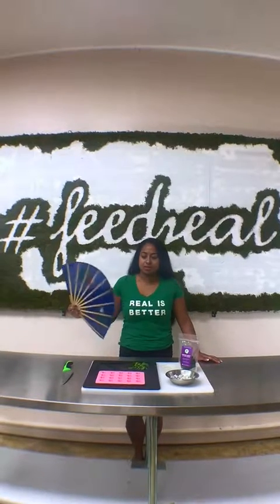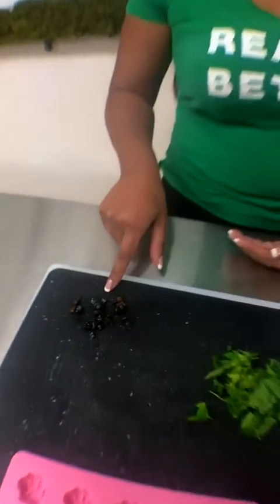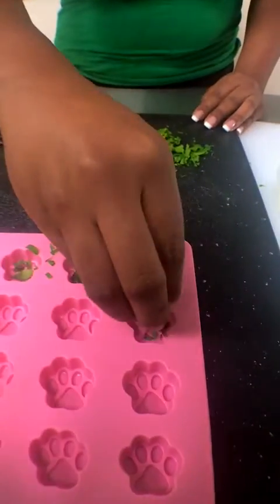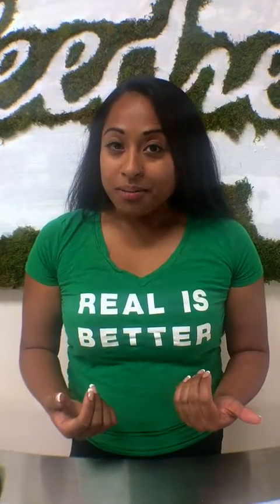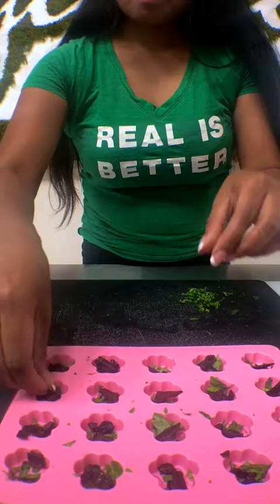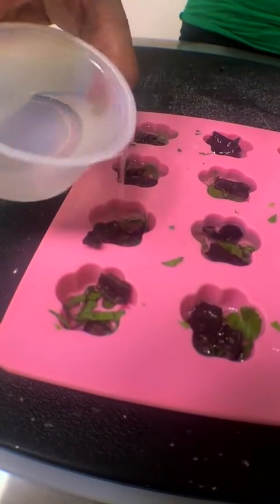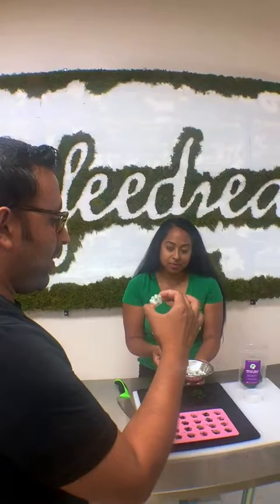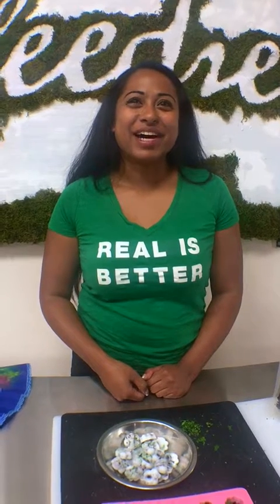How to make Coconut Oil Paws 🌴with Real Dog Box?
Welcome to episode 4 of RealCrafty, crafty ways to take care of your dog and entertain yourself. This week we made frozen coconut oil treats with Real Do Box.